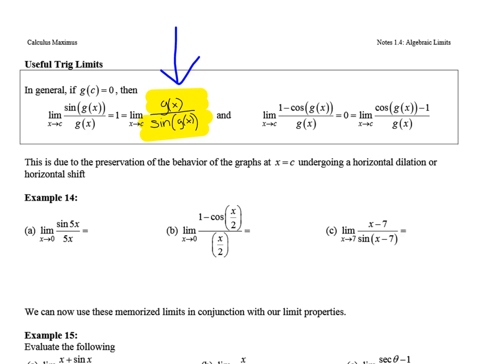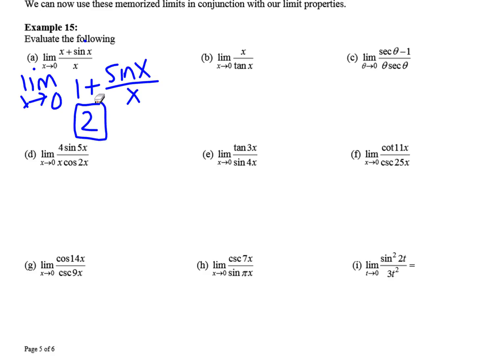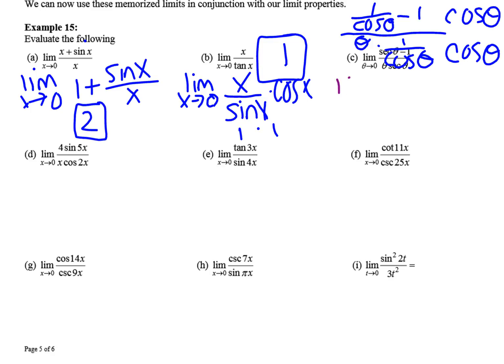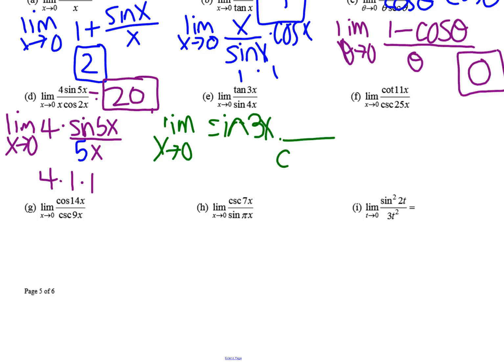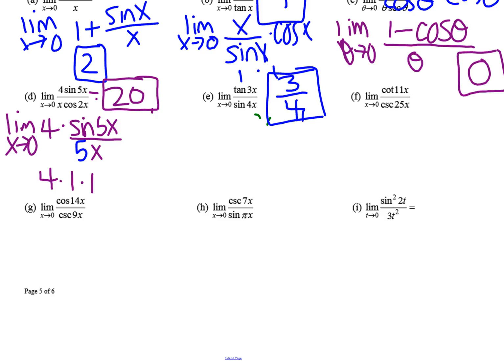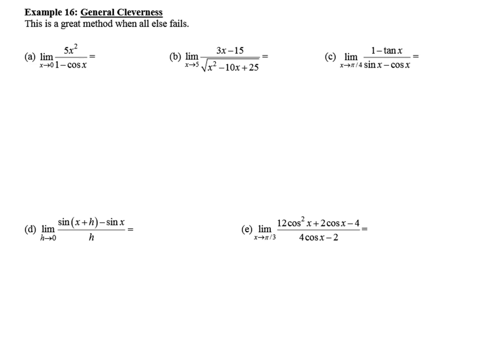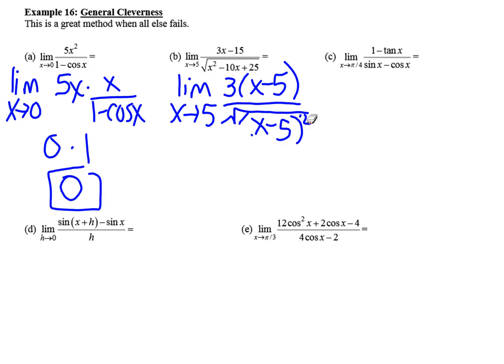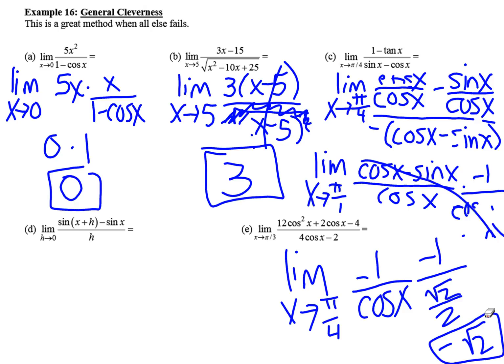1.4 Algebraic Limits Ex. 14-16